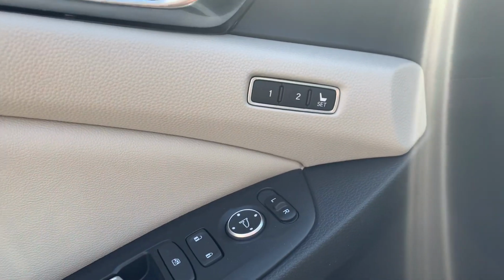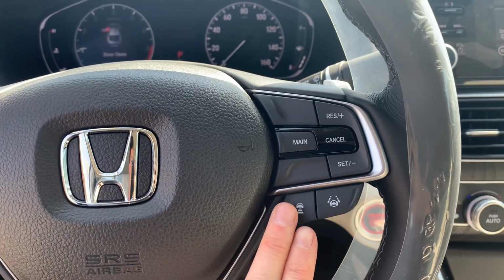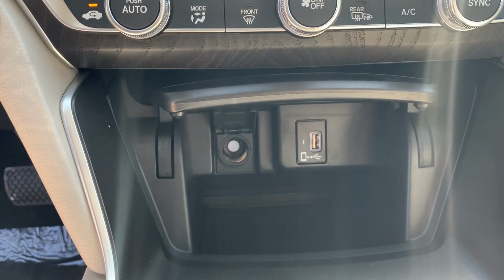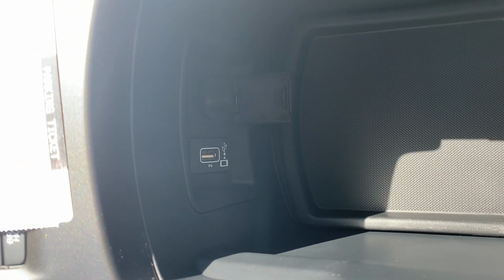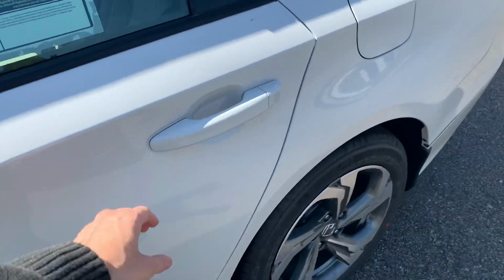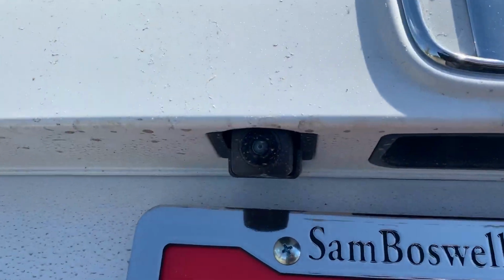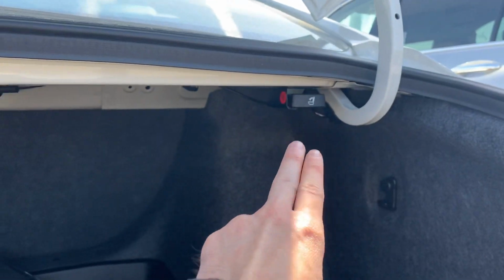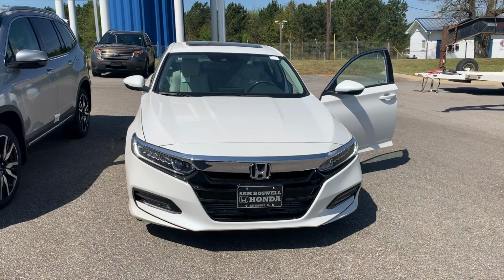2019 Honda Accord Sedan EX-L 2.0T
Platinum White 2019 Honda Accord EX-L 2.0T FWD 10-Speed Automatic I4 DOHC 16V Turbocharged Ivory Leather.

23/34 City/Highway MPG